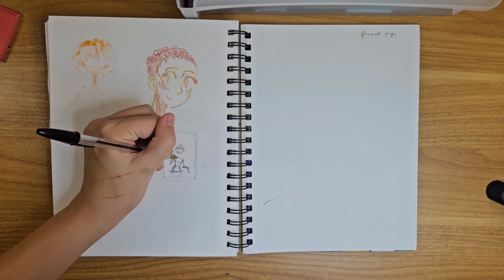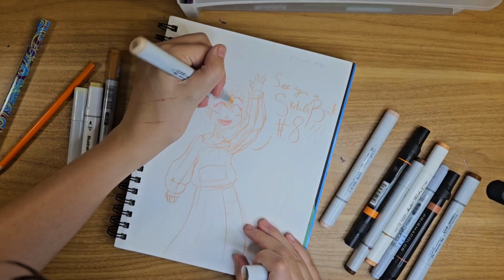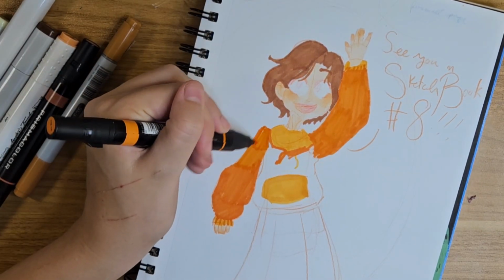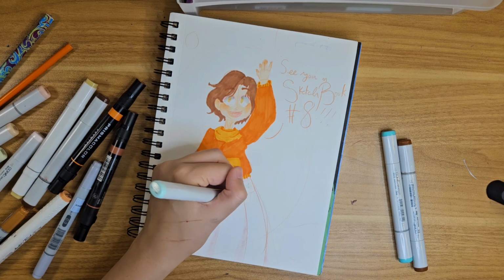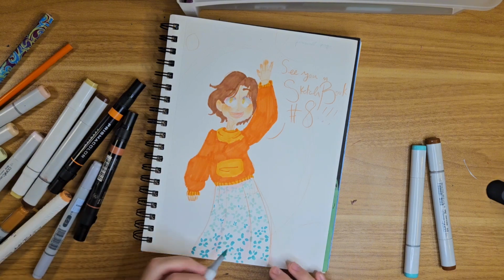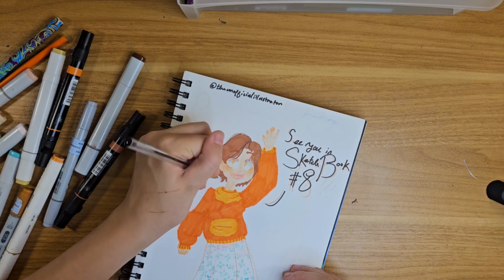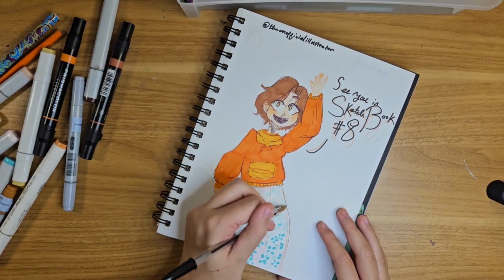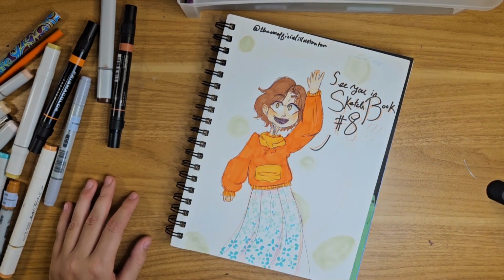FINISH MY SKETCHBOOK WITH ME // Farewell to Sketchbook #7!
Join me for chaos and art as I wrapped up Sketchbook 7!